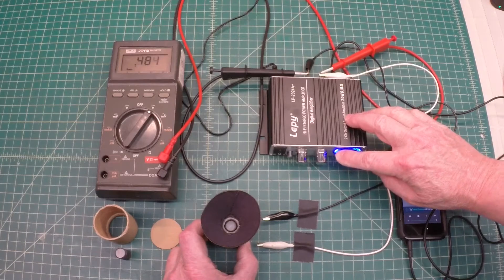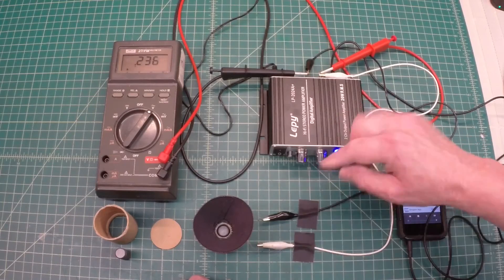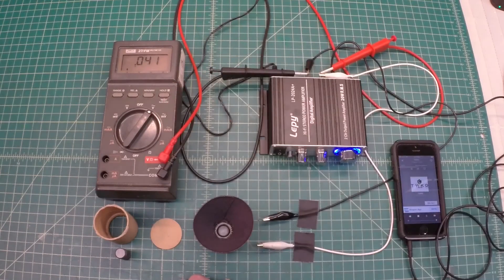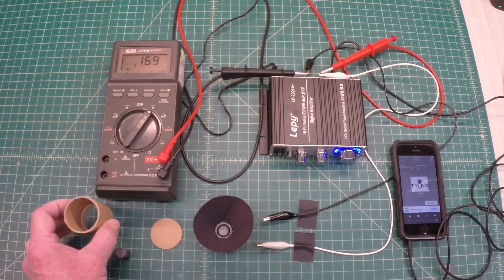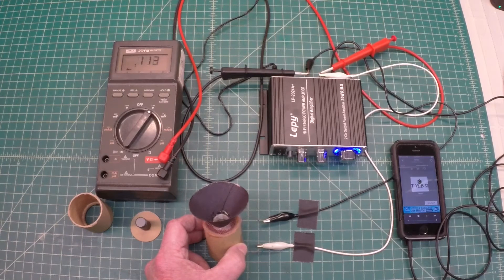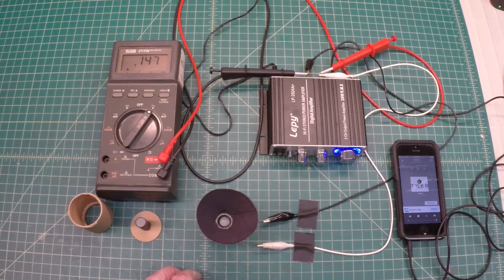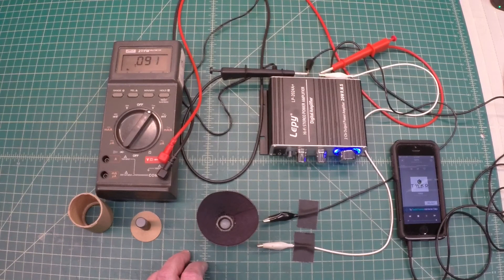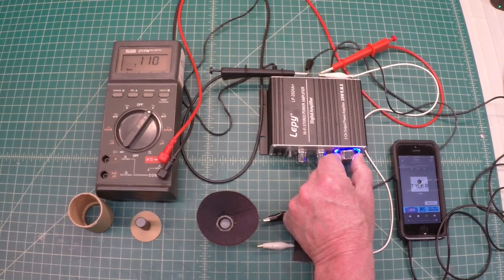Building a 2 Inch Speaker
Please check back for a list of materials I used to build this 2" speaker.